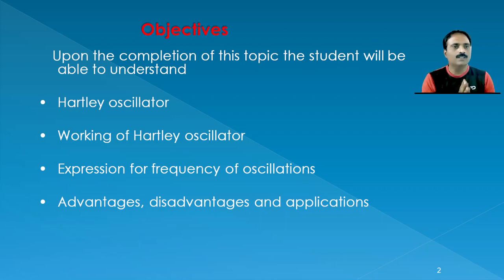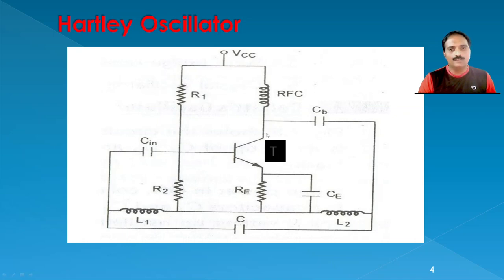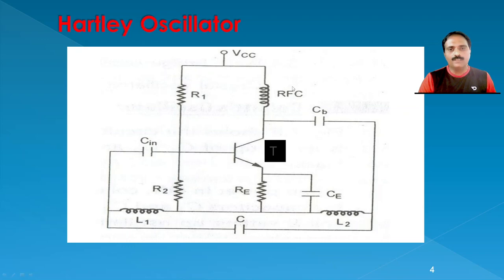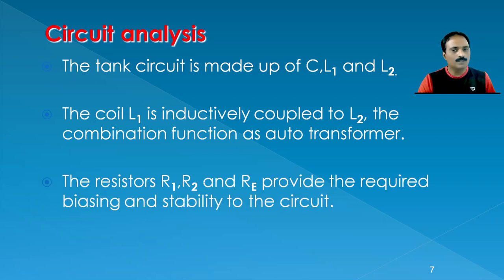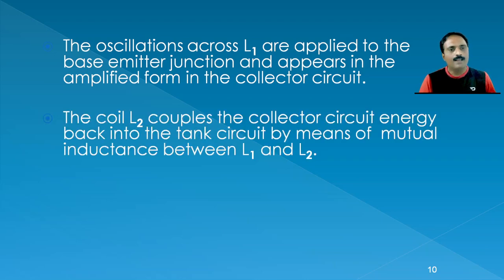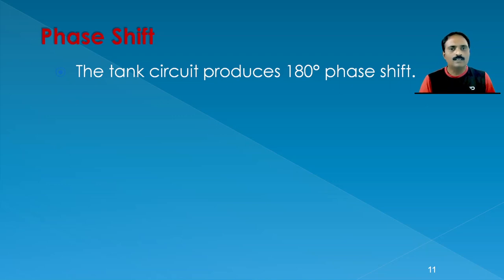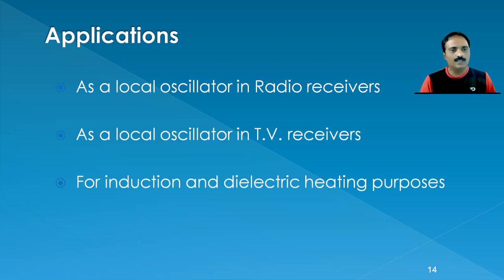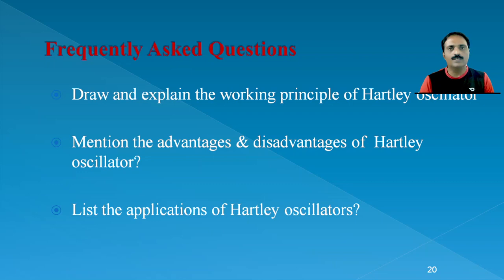HARTLEY'S OSCILLATOR, TANK CIRCUIT, OSCILLATOR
HARTLEY'S OSCILLATOR, TANK CIRCUIT, OSCILLATORS

DIPLOMA Engineering drawing
Network theroms
network theory
ELCTRO MAGNETIC FIELD THEORY
EMF THEORY
spherical co ordinate systems
cylindrical co ordinate sytems
AC fundamentals
isometric views
shuttle for beginners
tennis wall practice
tennis home practice
shuttle wall practice TRANSFORMERS EMF EQUATION OF A TRASFORMER LOSSES IN A TRASFORMER MAXIMUM EFFICIENCY OF A TRANSFORMER # ALL DAY EFFICIECNCY ENERGY EFFICIENCY # CYLINDRICAL TO RECTANGULAR
SPHERICAL TO RECTANGULAR# RECTANGULAR TO CYLINDRICAL RECTANGULAR TO SPHERICAL#COULOMB'S LAW# ELECTRIC FIELD INTENSITY# PROBLEMS ON COULOMB'S LAW# PROBLEMS ON EMF THEORY# PROBLEMS ON ELECTRIC FIELD INTTENSITY#VECTOR ANLALYSIS#TRICK SHOTS#PROBLEMS ON KIRCHOFF'S LAWS#VOLTAGE DROP# SERIES CONNECTION PARALLEL CONNECTION#printf and scanf statements#for loop, while and do-while loops# programs on loop functions# programs on for loop# programs on while loop# conditional statements in C# keywords# header files# rms and average values